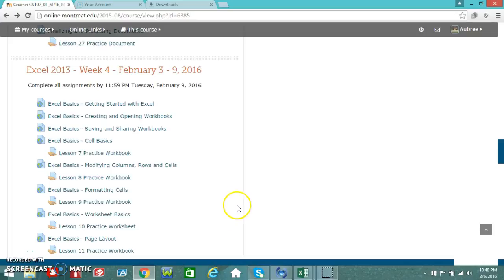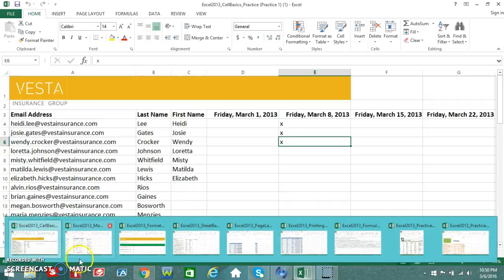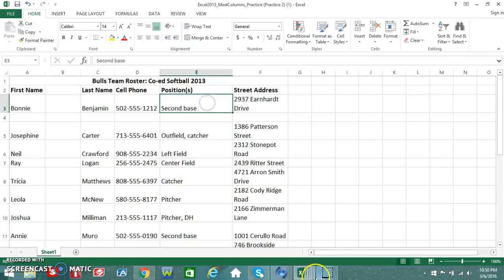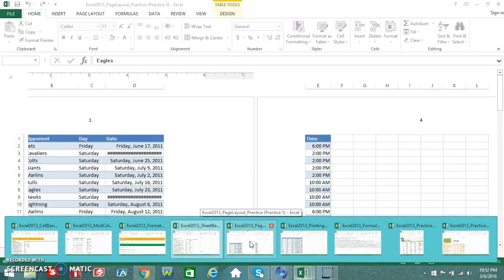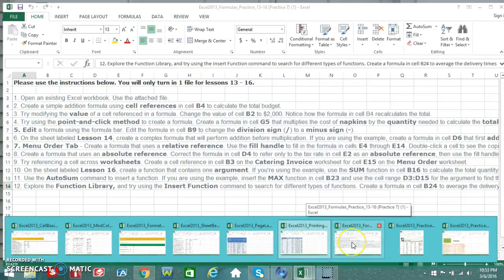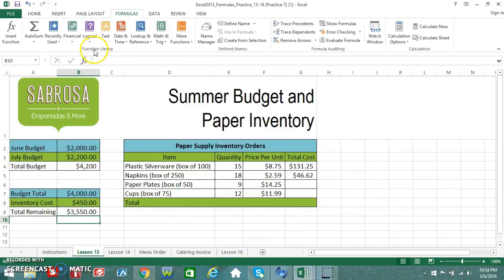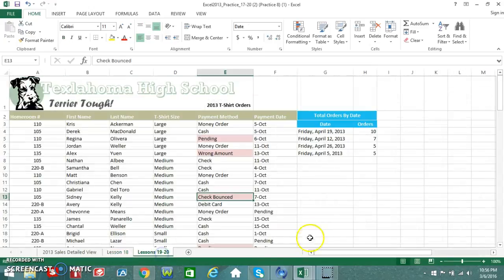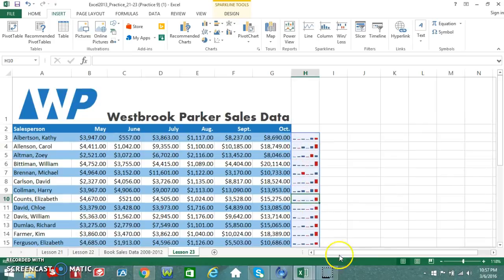Excel Basics: Lessons 7-12 and Workbooks 13-16, 17-20, 21-23